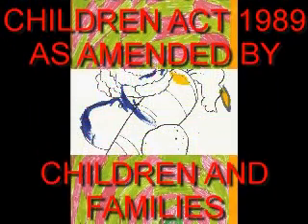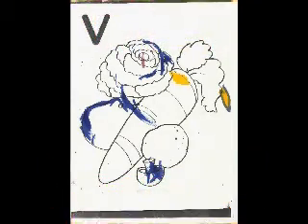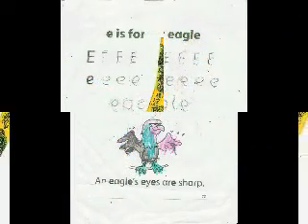Children Act 1989 section 8, section 9 - Legislation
Child Arrangement Orders - Children Act 1989 section 8, section 9 - Legislation - with whom a child is to live, spend time or otherwise have contact, and when a child is to live, spend time or otherwise have contact with any person; custody hearings